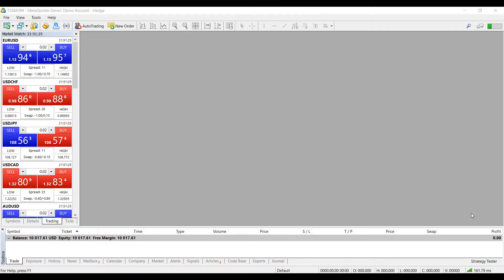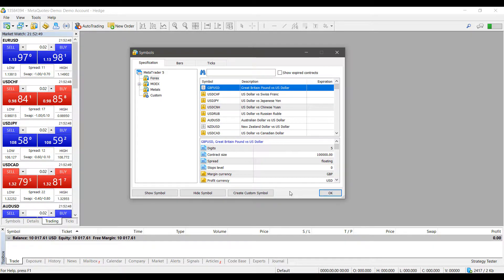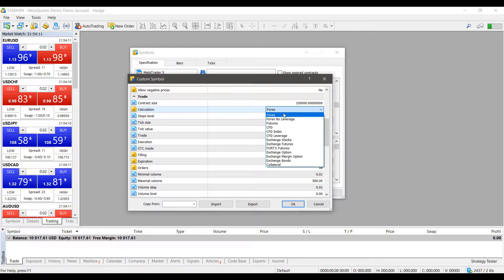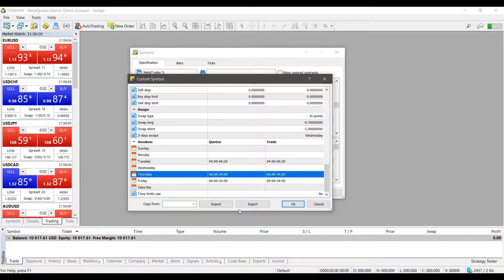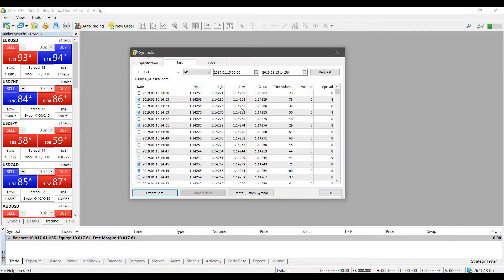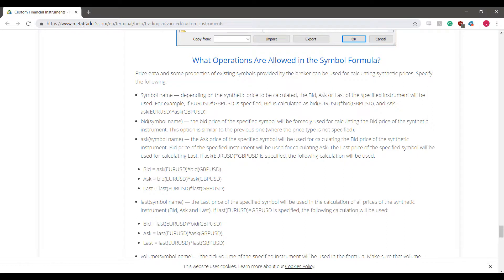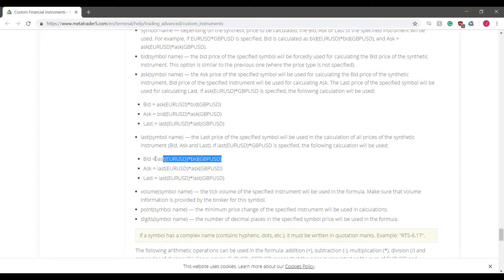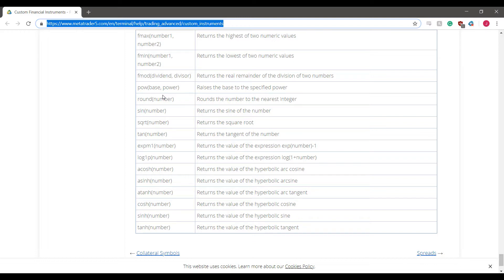MetaTrader 5 - How to Create Custom and Synthetic Symbols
The following video demonstrates the process of creating custom and synthetic symbols on the MetaTrader 5 symbol directory.

Take a look at the following link for MT5 Synthetic Symbol Expression formats